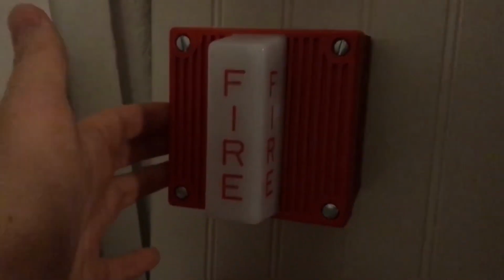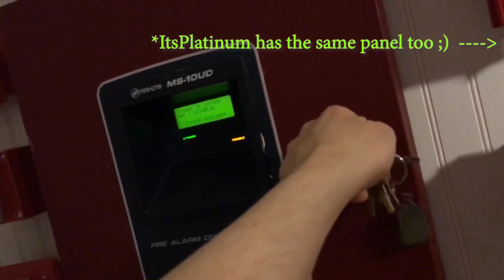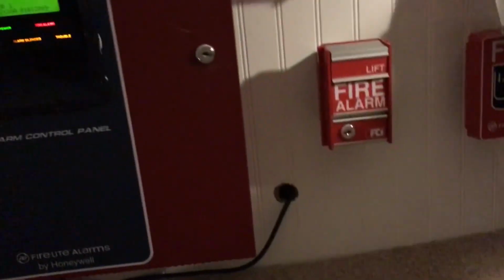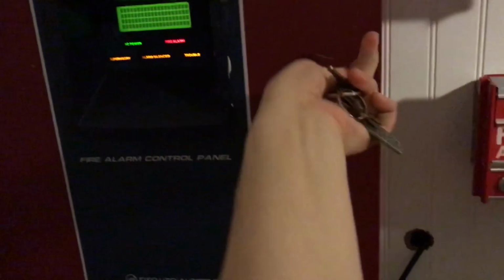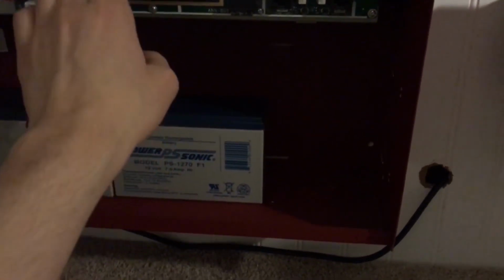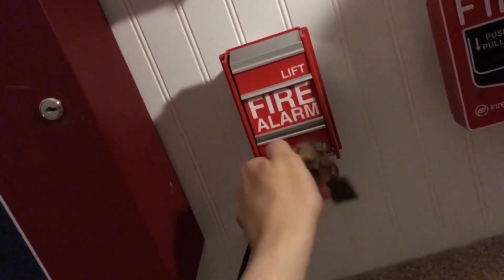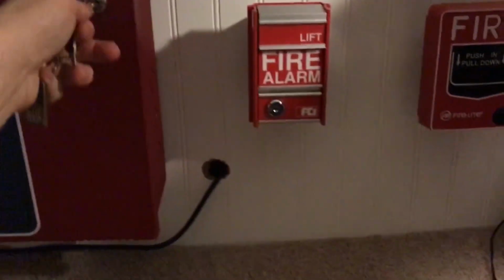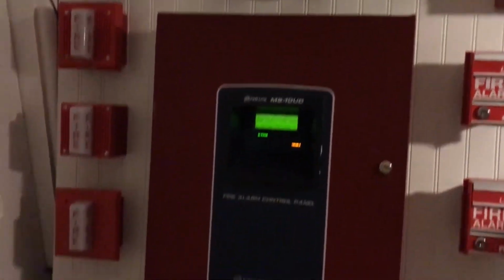System Test 70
It's been 2 months roughly since the last system test. But here it is! With the BIGGEST change since S.T.25. That's right, the new panel is HERE. And man, you're gonna be surprised. In a good way ;). So, anyway, enjoy!

Wanna requested a system test yourself? Check it out right here!